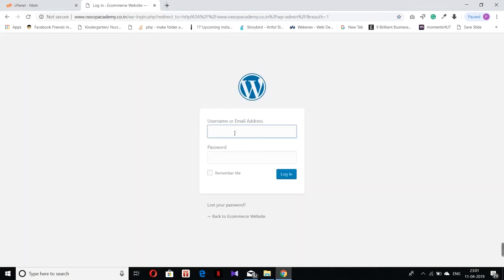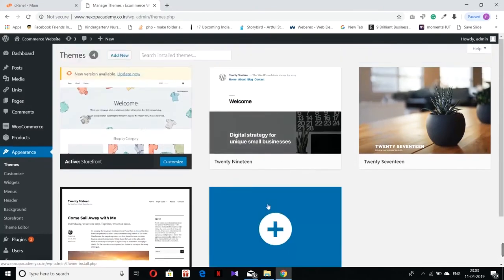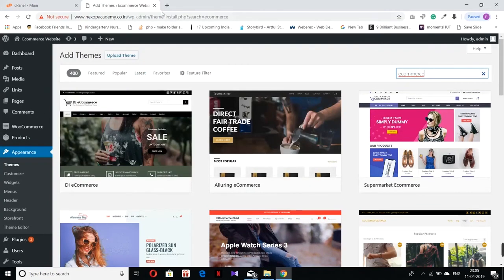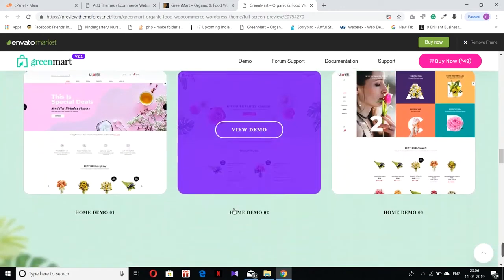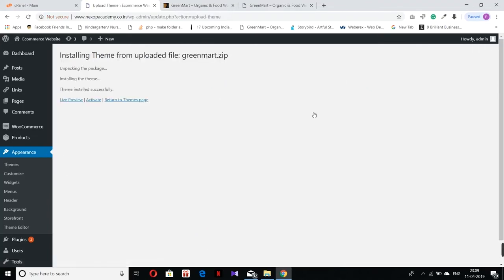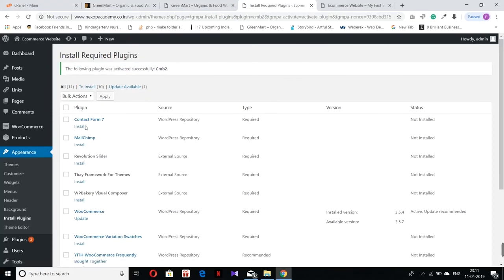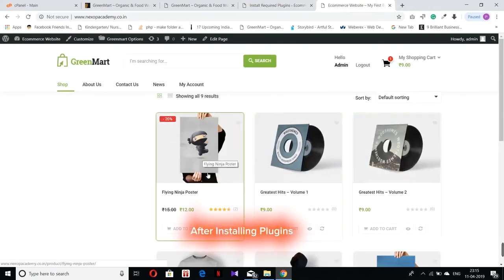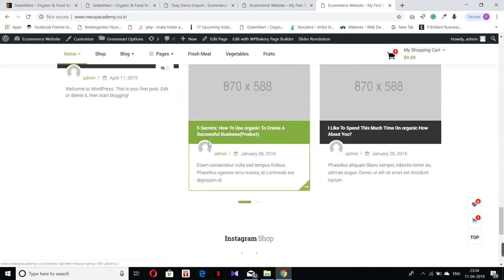How to upload & Set up Wordpress theme for Beginners.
In this tutorial, we'll learn how to upload and install a free WordPress theme for your WordPress website via your WordPress dashboard.

However, if you consider speeding up your learning experience you can take our premium courses at Nexop Academy.
🏠  Address : 3rd Floor, Borah Market Complex, Near spanish Garden, RGB   Road,  Ghy - 781024